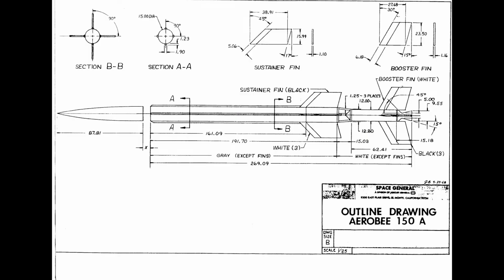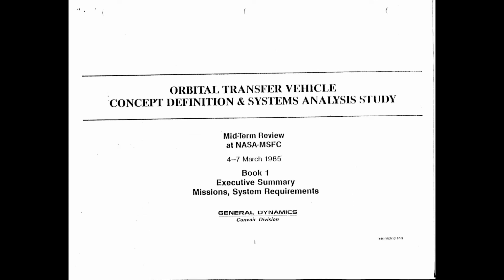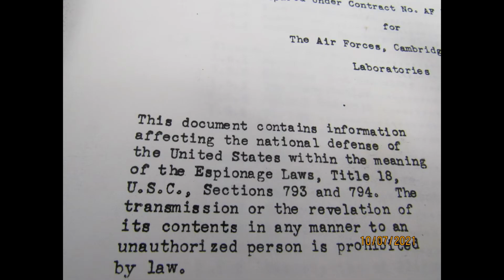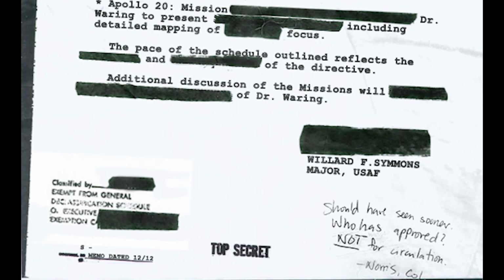Top Secret doesn’t mean Forever - How to handle classified documents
What do you do when a researcher comes to your library or archive and asks for a document that you know is classified? Is it ever de-classified and what exactly does that mean? This program may answer your questions.